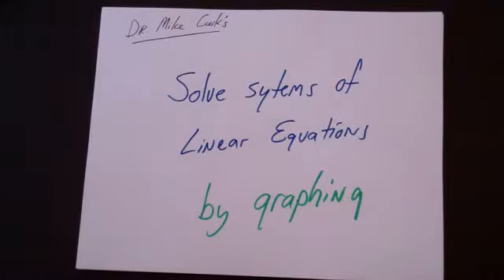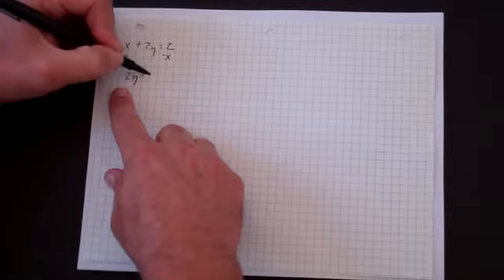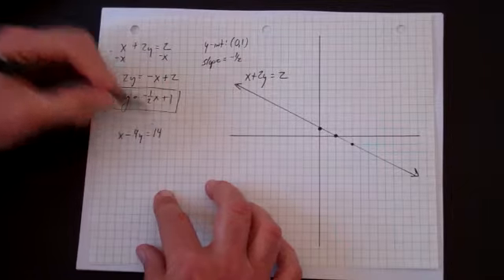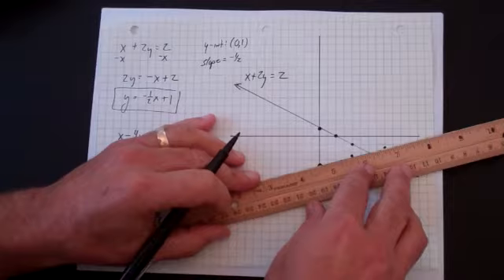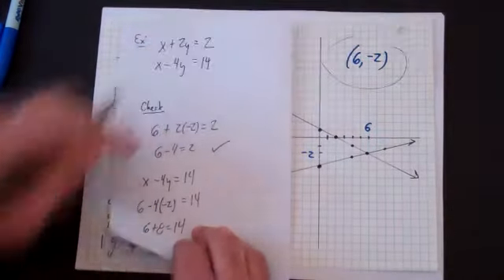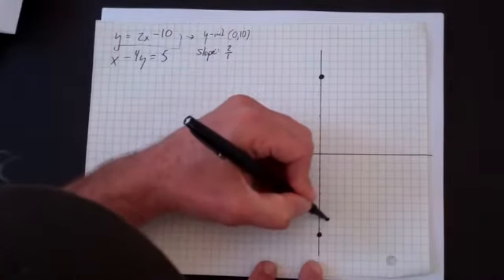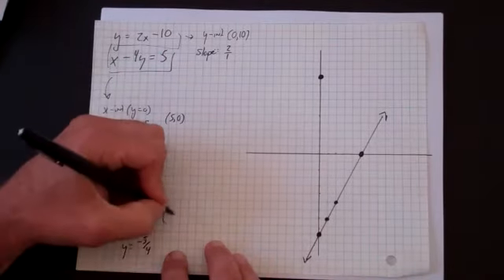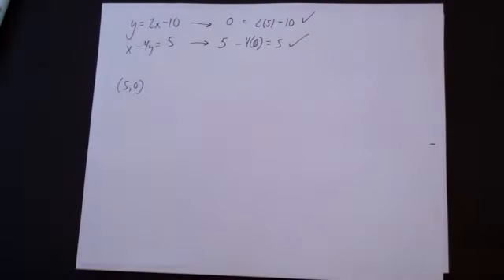Solving systems by graphing